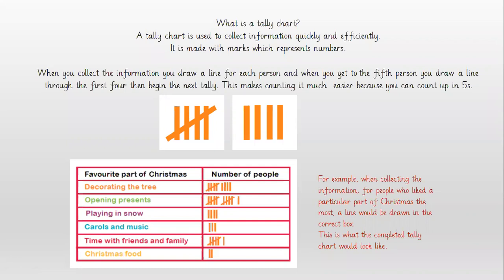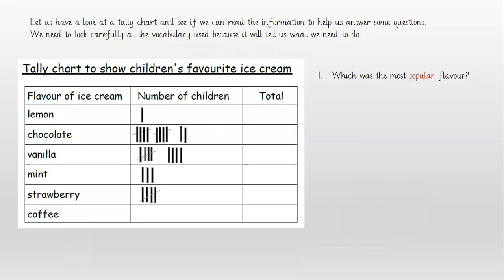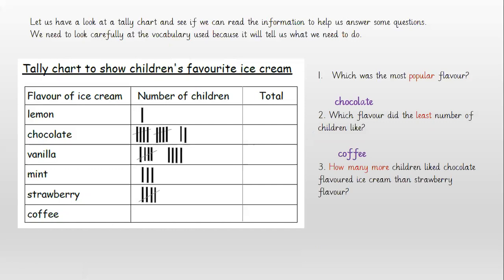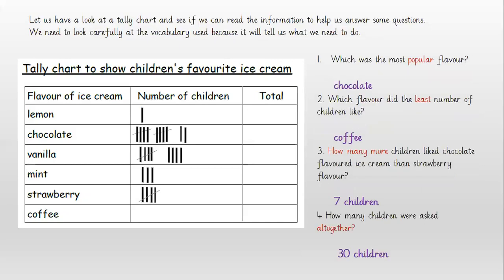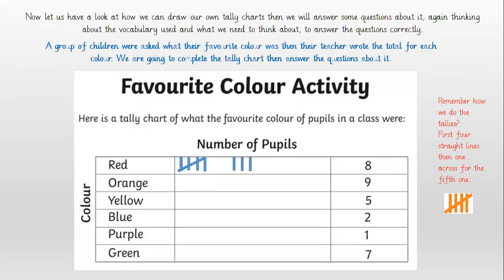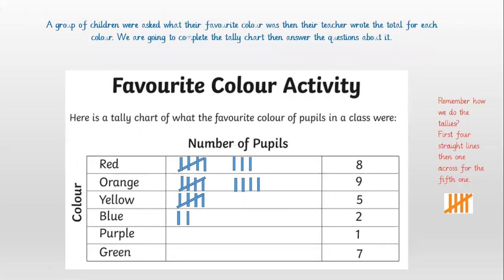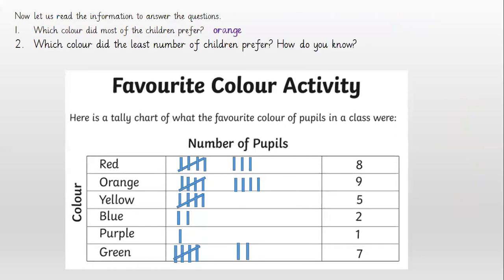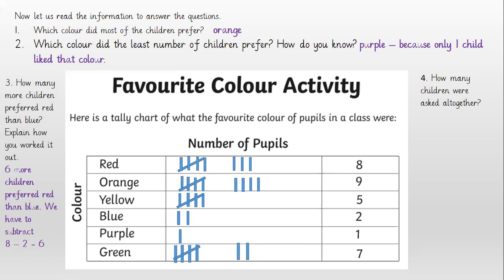Year Two Week 7 Monday Tally Charts with Mrs Pillay